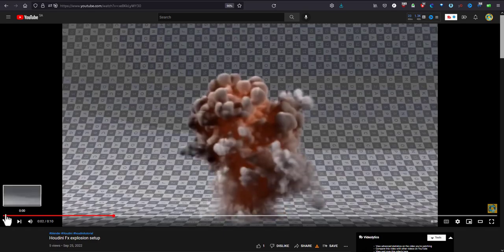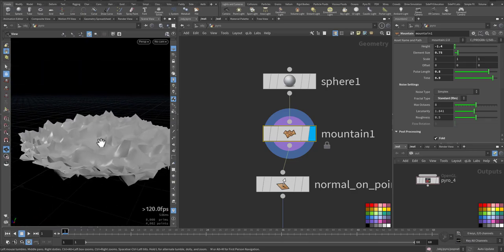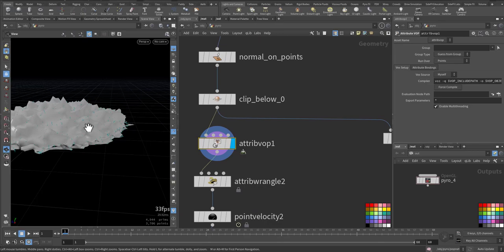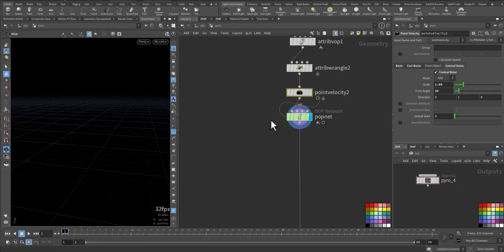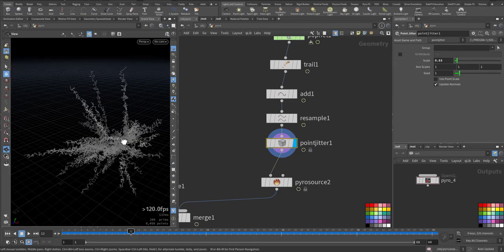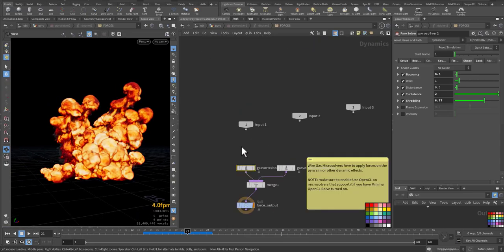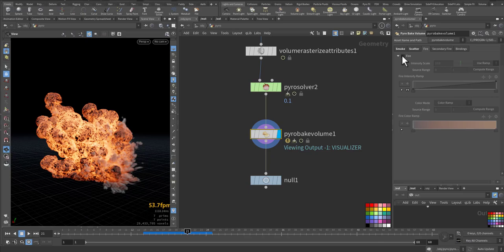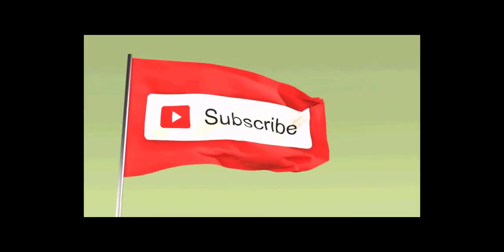Houdini pyro explosion setup with file included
Thank you and much appreciation 😊

Comprehensive Guide for Film-making with Houdini and Unreal Engine 5

packed RBD is used for larg amount of object that will be simulated in houdini very fast.